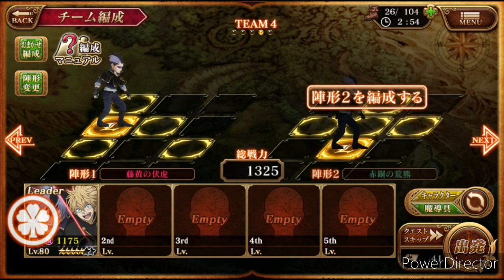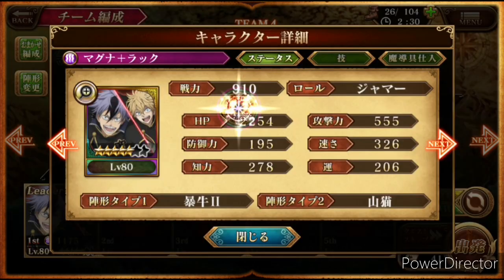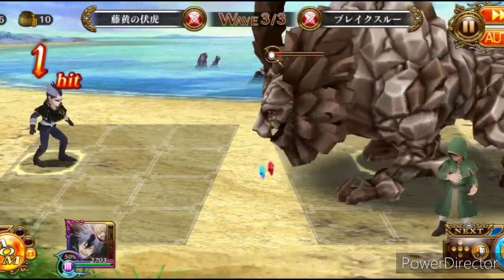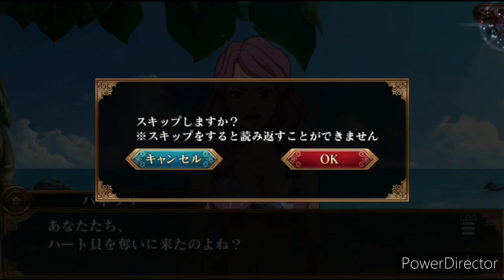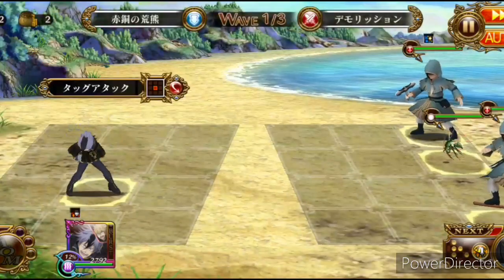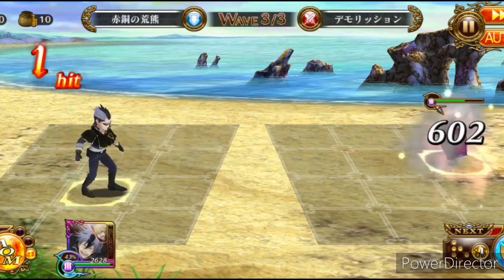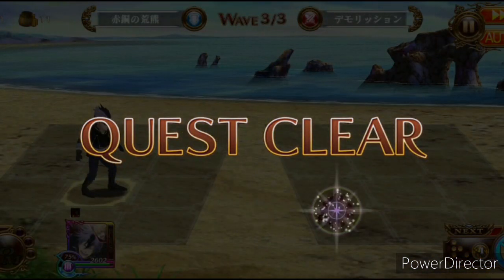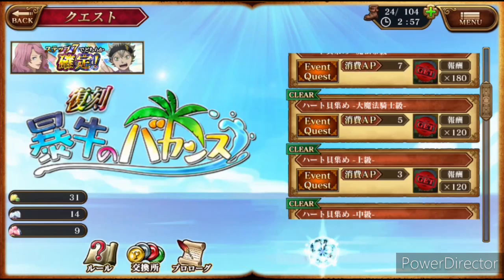This Tag Team Is Awsome!!!|black clover phantom knights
black clover phantom knights game
black clover phantom knights sub reddit